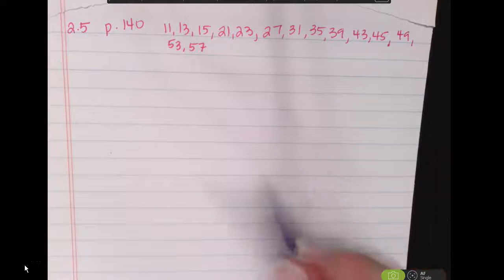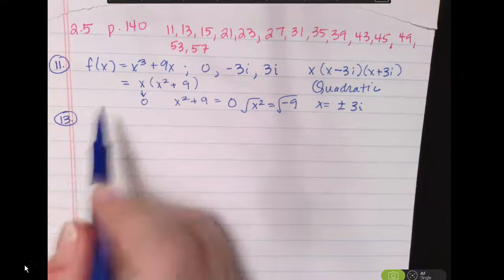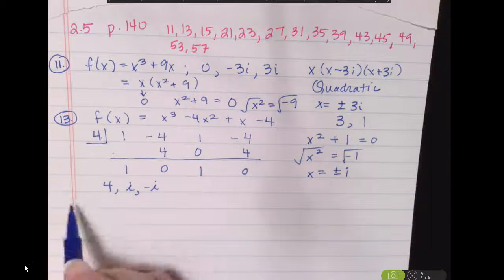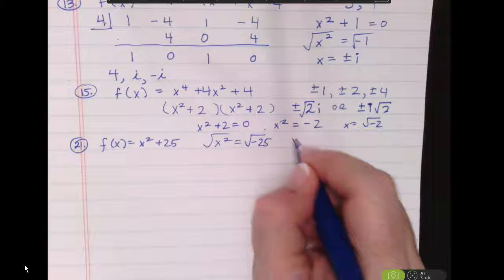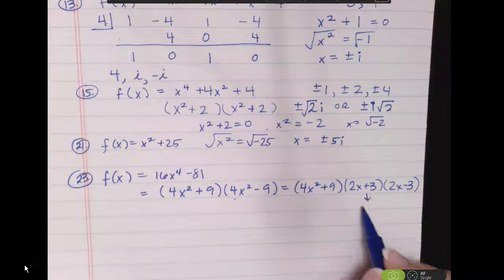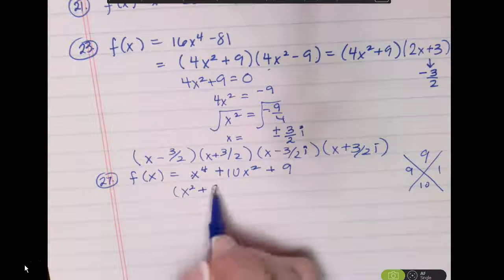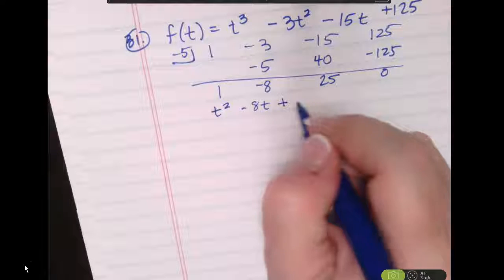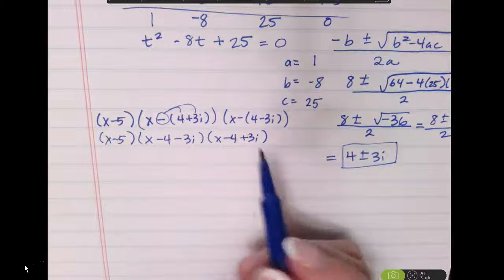2.5 HW Part 1